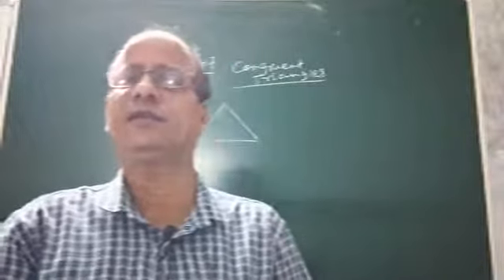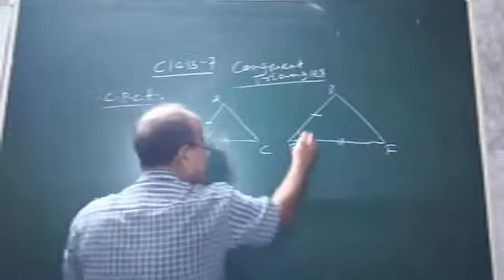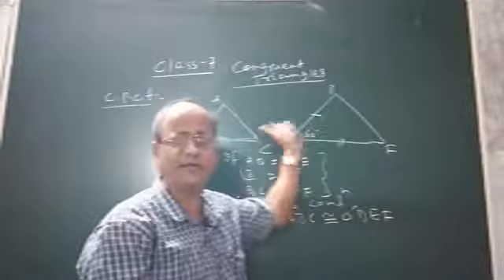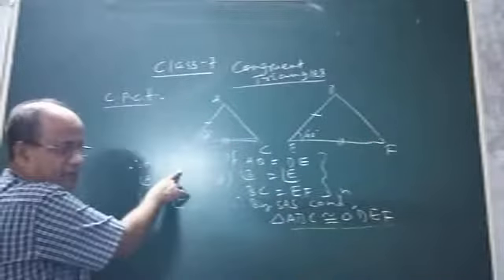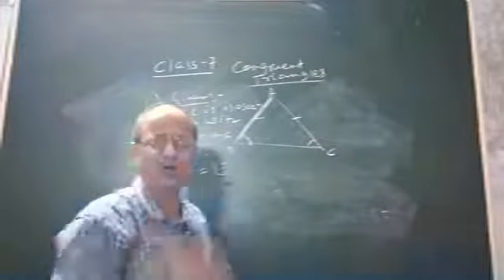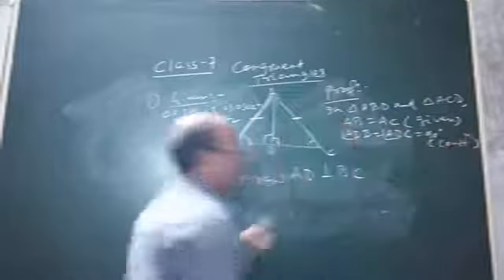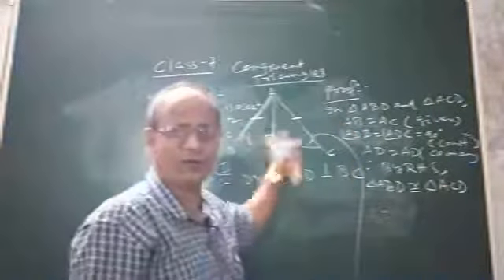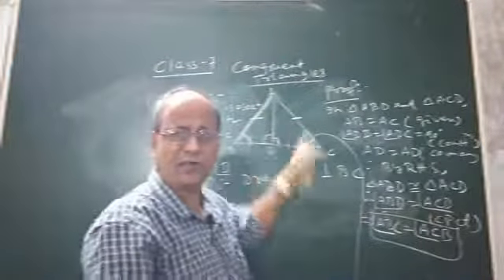Concept of c.p.c.t ll Congruent Triangles ll Class-7 Maths